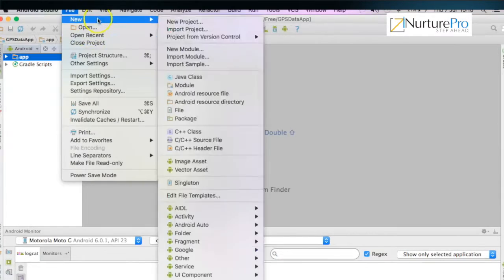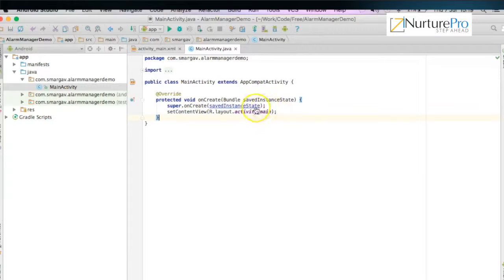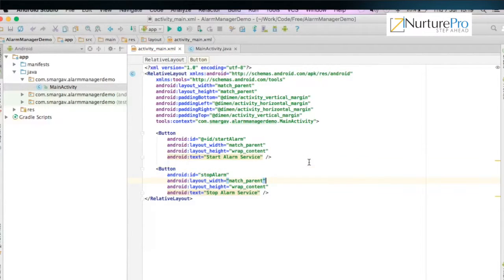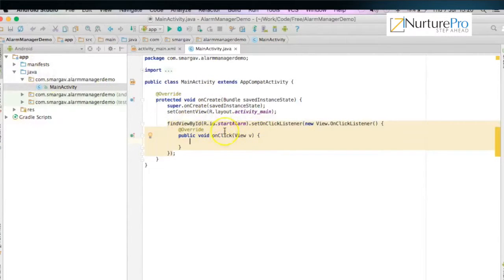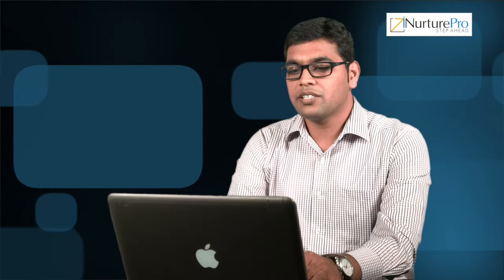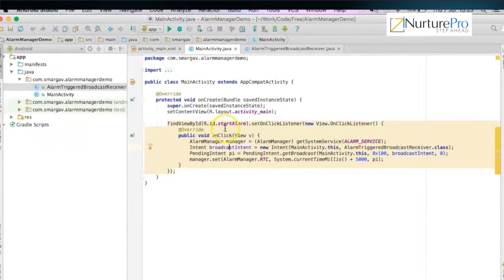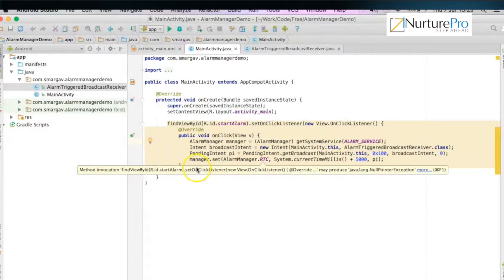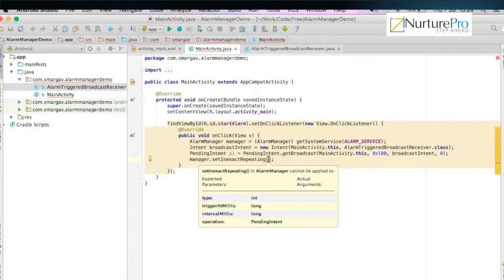Biztoonz-AA M01 C01 VD Alarm Manager Part 1